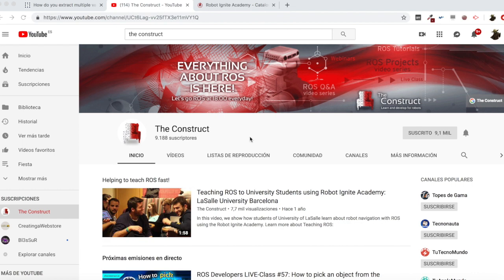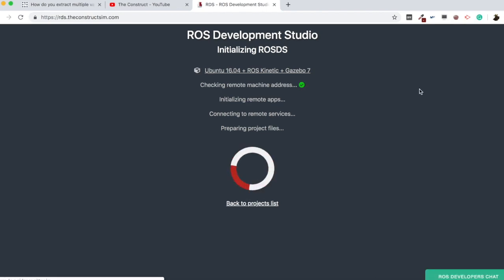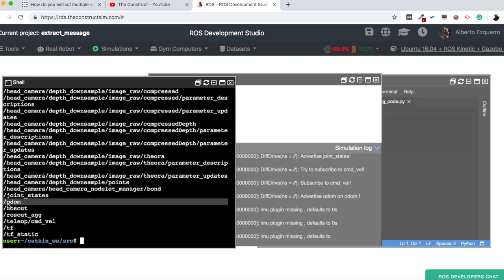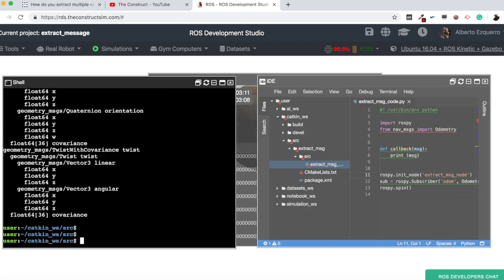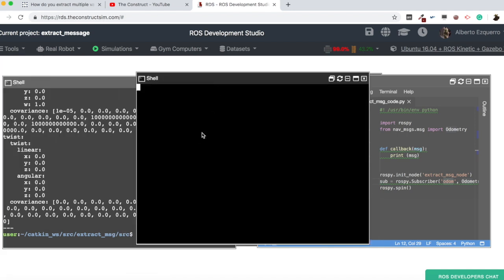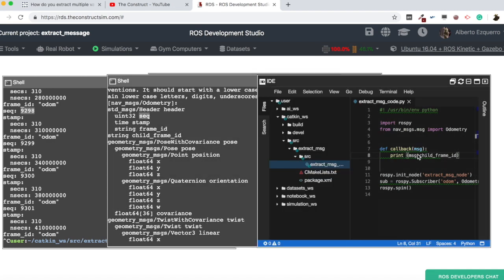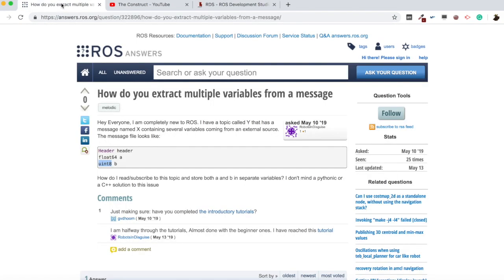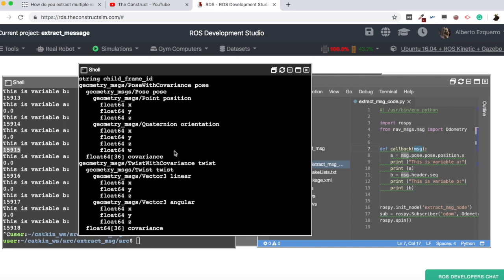[ROS Q&A] 188 - How do you extract multiple variables from a ROS message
Learn how to extract multiple variables from a ROS message, through a very easy example. This video answers the following question found on the ROS Answers forum